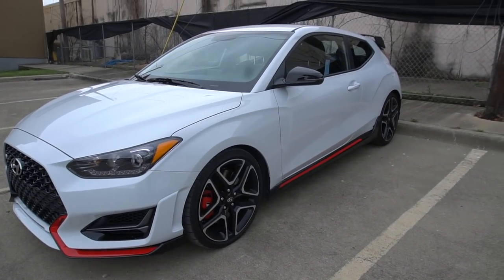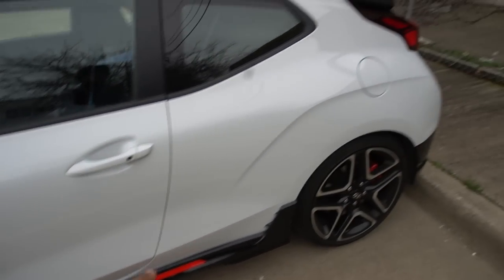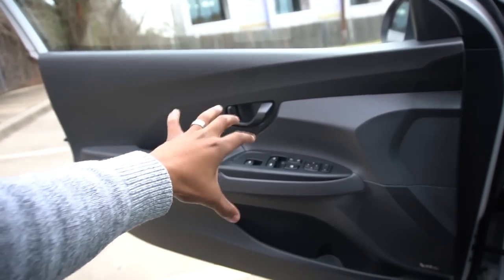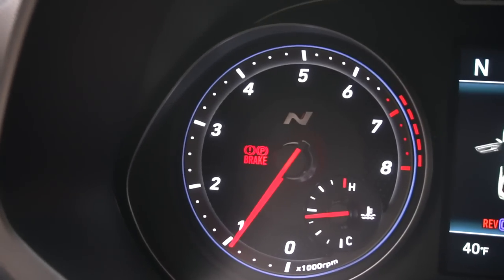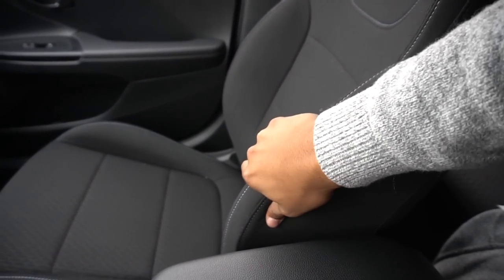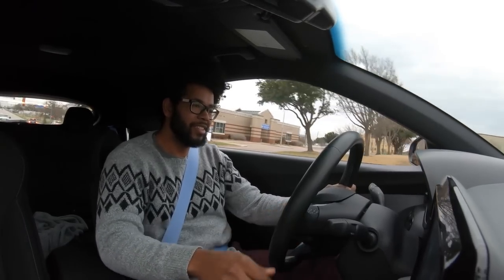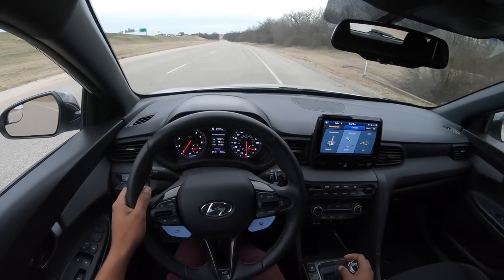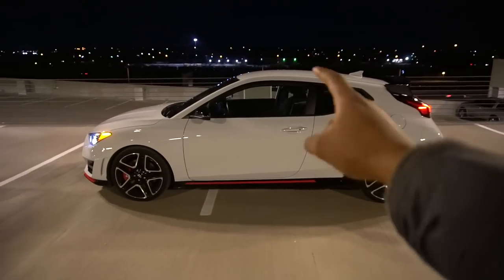HOT HATCH HOOLIGAN! | 2019 Hyundai Veloster N Review | Forrest's Auto Reviews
Hyundai has built a hot hatch and its a pretty good one at that! This is my full detailed review of the first ever Hyundai Veloster N! Remember to like this video if you enjoyed it! It really helps my channel more than you know!